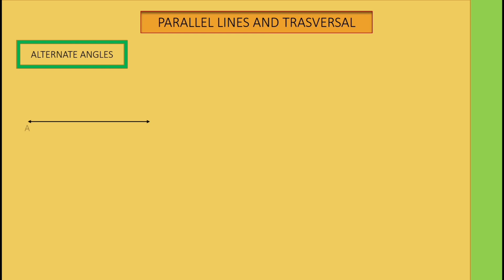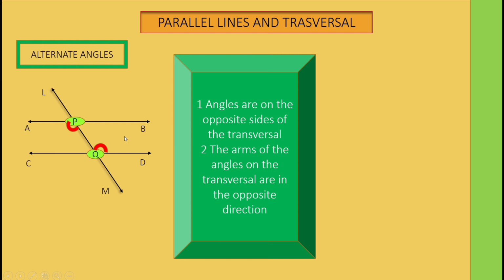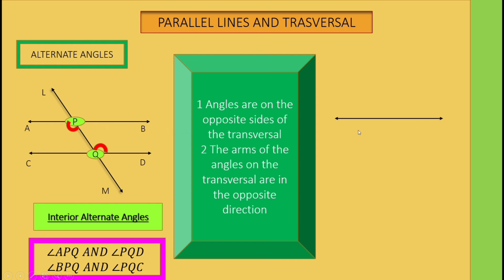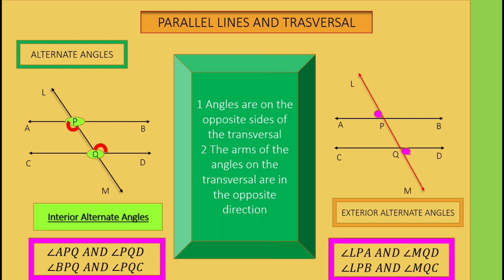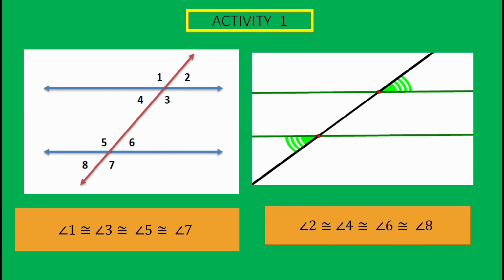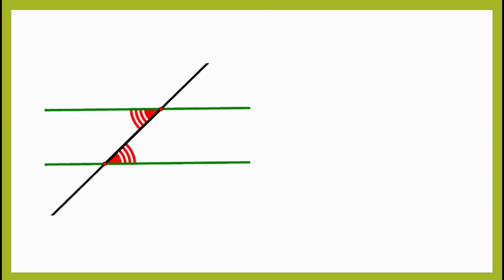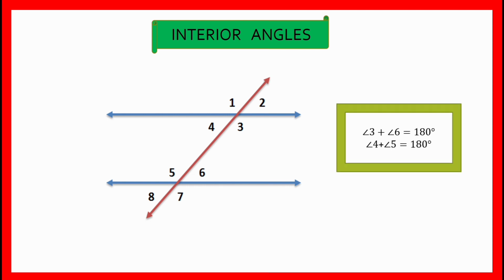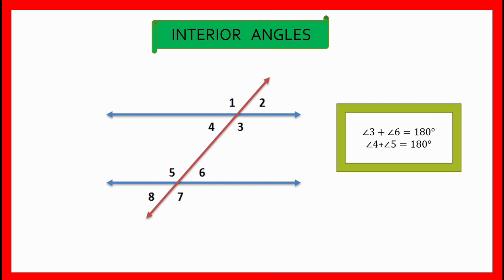parallel lines and transversal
video by - swapna Bhandare